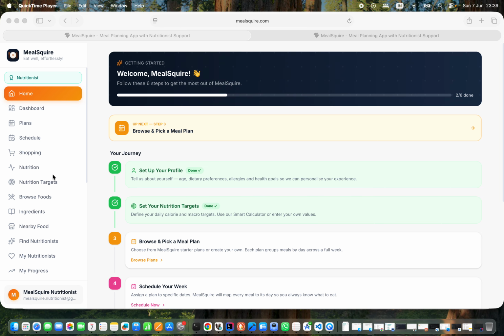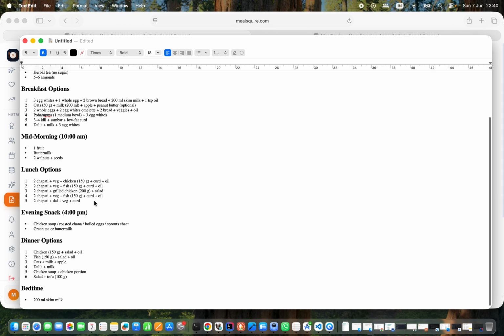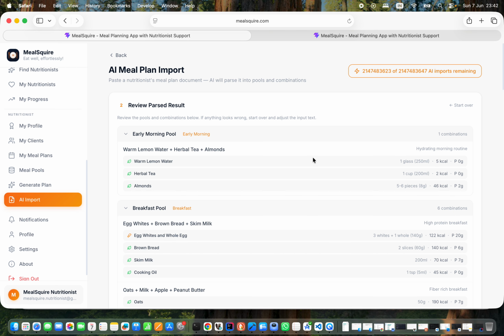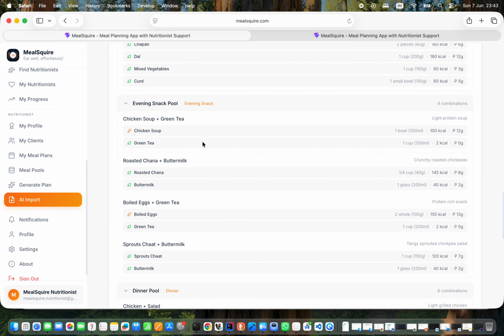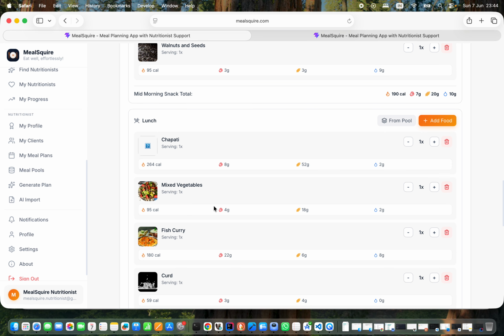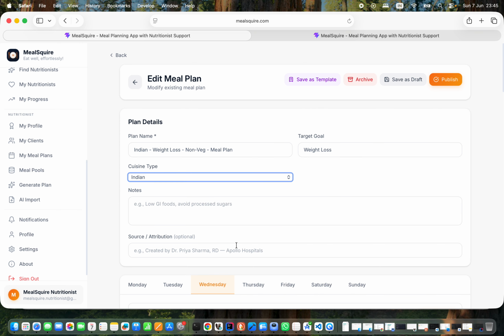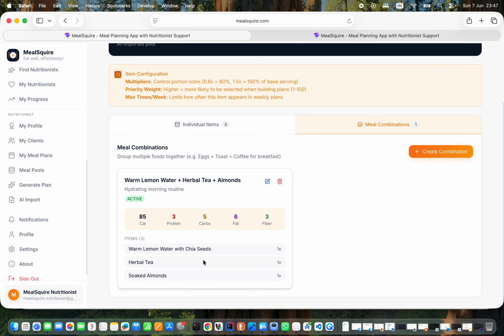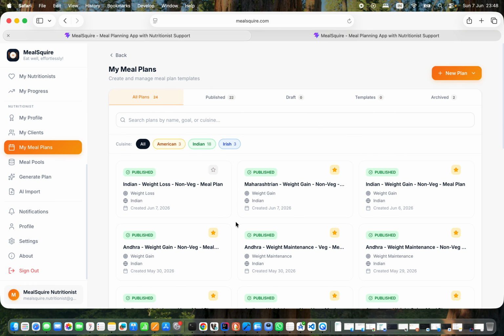MealSquire - Nutritionist / Dietitian guide to AI import their existing meal plans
MealSquire - Video guide for Nutritionist / Dietitian guide to AI import their existing meal plans into the application.